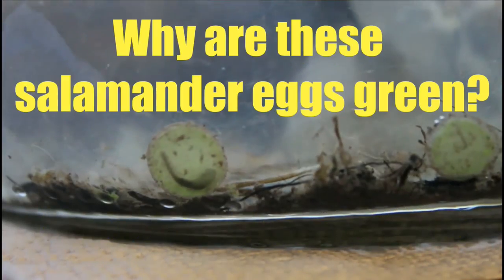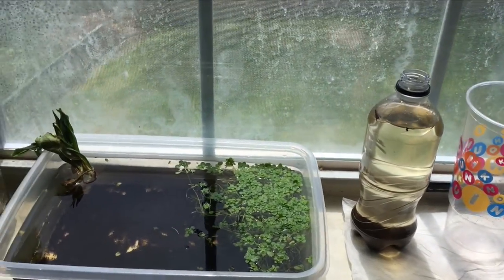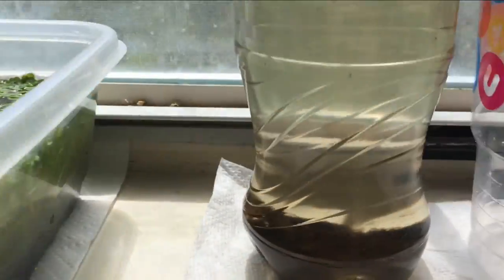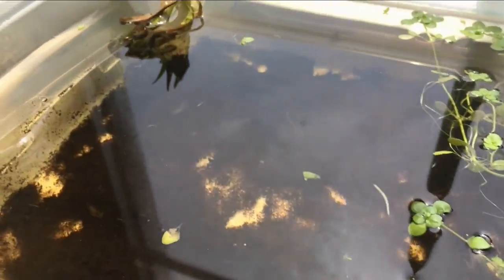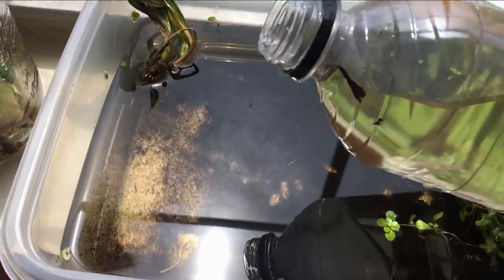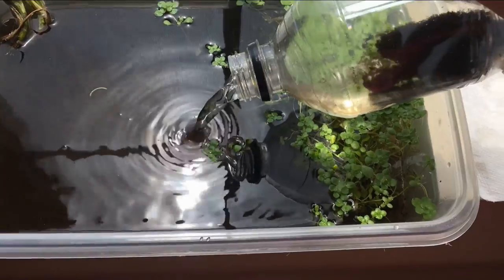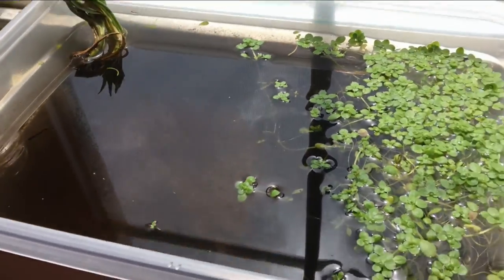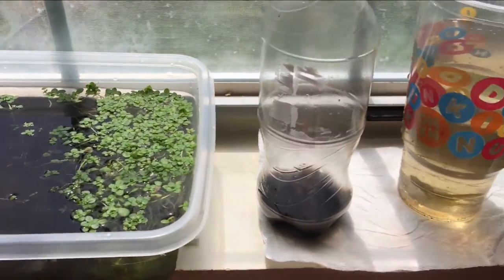Day 7 Salamander Chronicles: How to change water and feed your salamander larvae at the same time!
In this video I demonstrate the easy way in which I maintain the water for my salamander larvae. I try to do water swaps regularly. Changing the water regularly helps with keeping the water clean as well as keeping the larvae well fed if you are using water that has microorganisms (which you can see in the water in this video).

It is always better to be proactive with water changes, because if the water gets old and nasty it can be hard to thoroughly clean the habitat. If they larvae run out of food to eat, they also may start trying to eat each other.